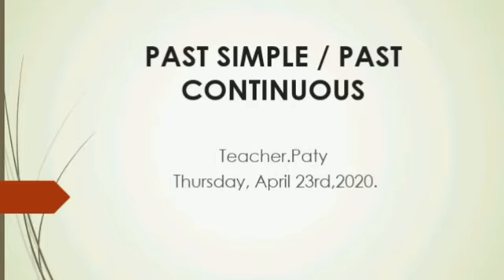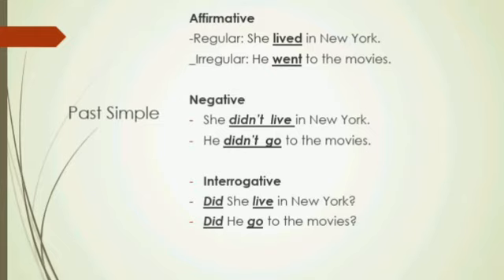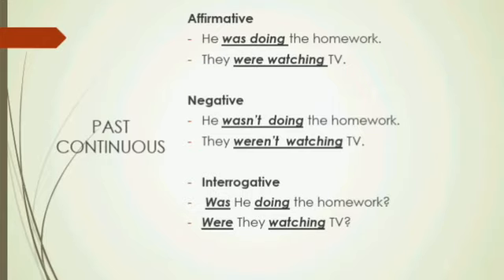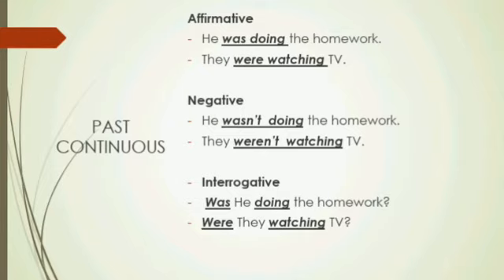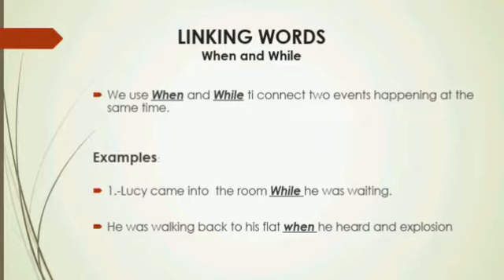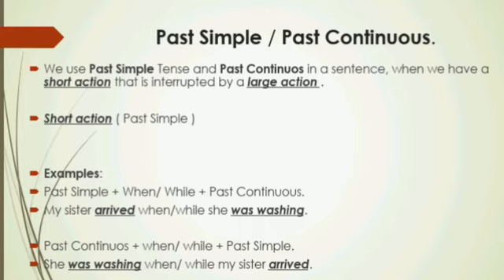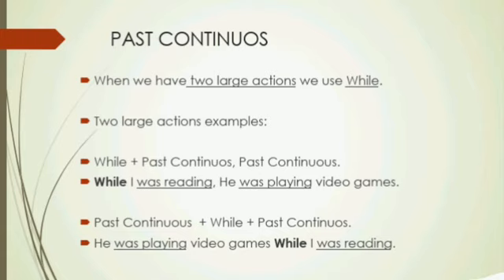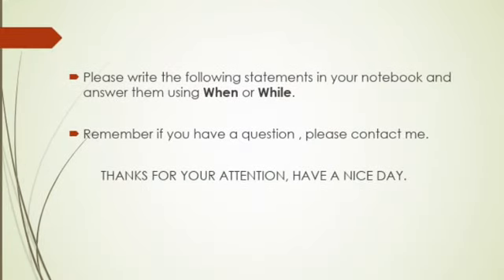First English Class